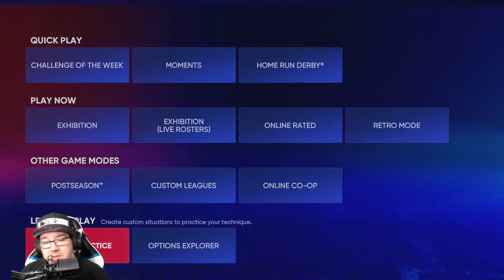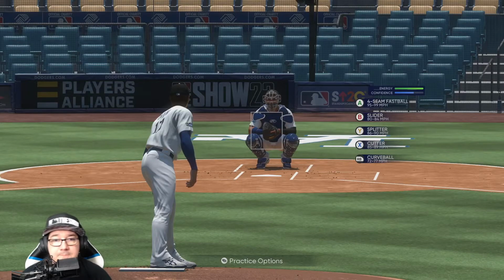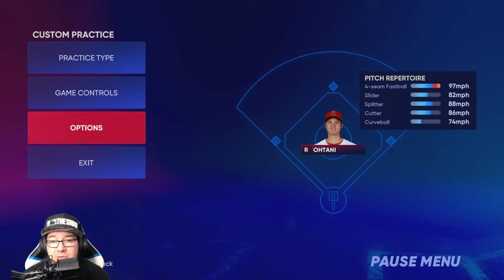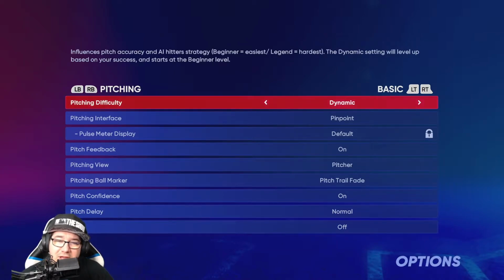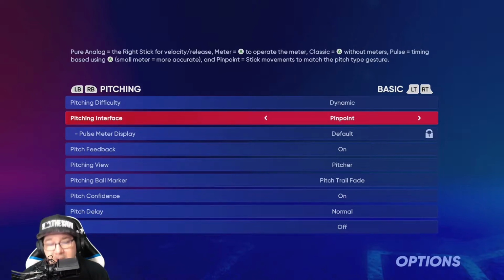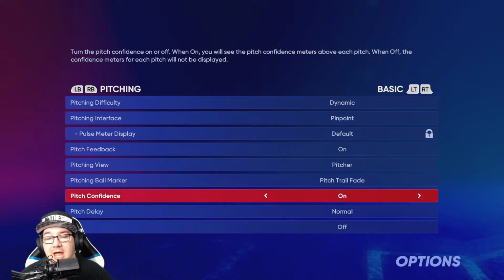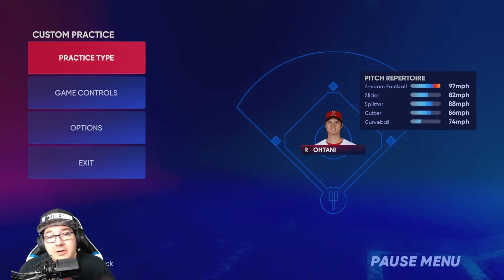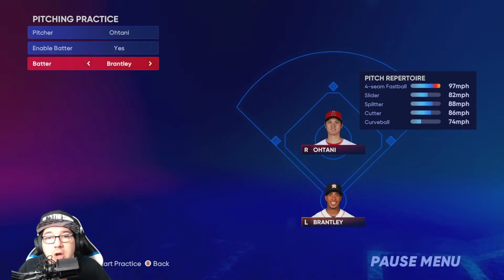How To Get Better at PITCHING (BASICS) in MLB THE SHOW 22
I wanted to go over some of the basics for pitching in MLB THE SHOW 22. I have gotten questions requesting a basic video for people just starting out and how to get started when pitching.